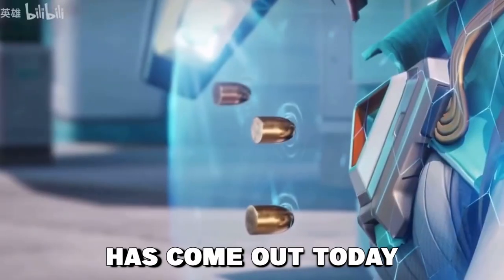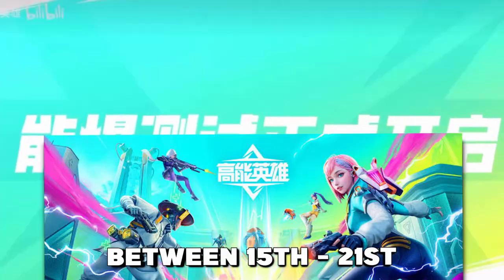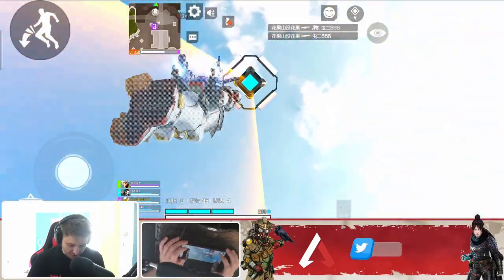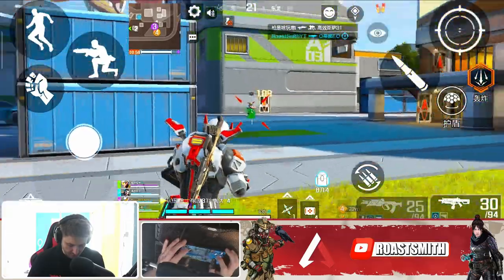Apex Mobile 2.0 Is Launching Early!! (High Energy Heroes)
High Energy Heroes AKA Apex Legends Mobile 2.0 Beta is officially here but will it be launching globally?!